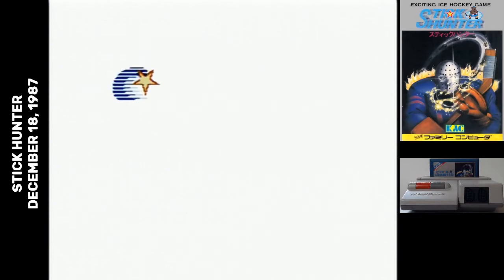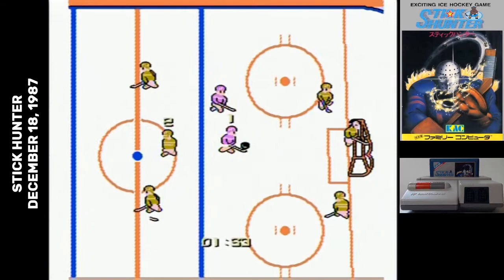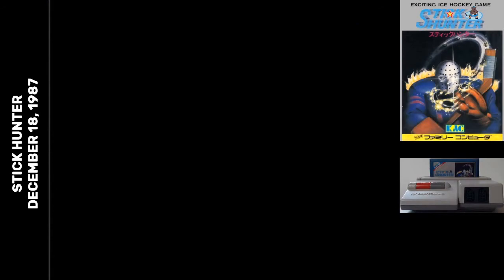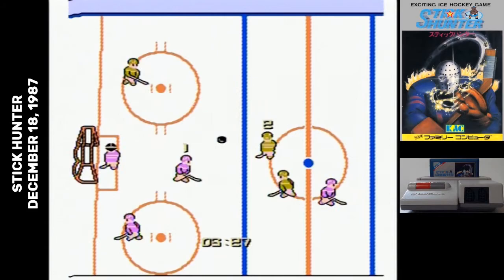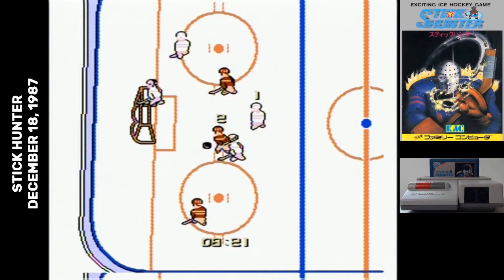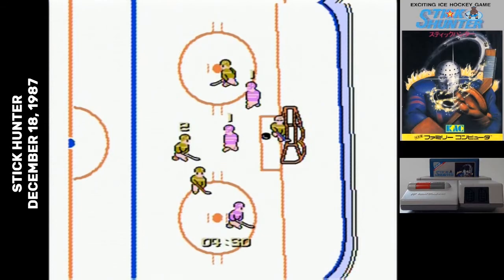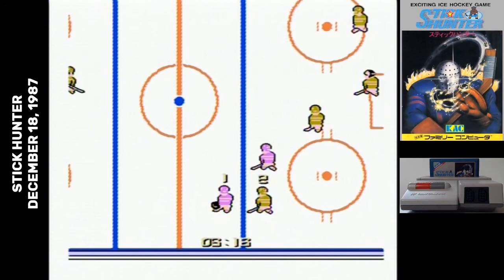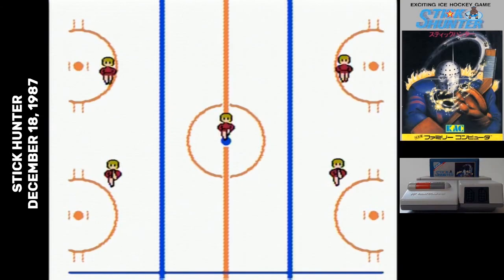Famidaily - Episode 0288 - Stick Hunter (スティックハンター)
It's the best ice hockey game on the Famicom so far!  It's also the Famicom's first ice hockey game!